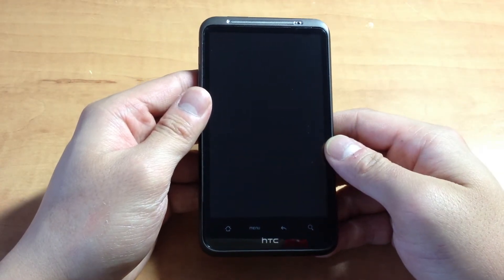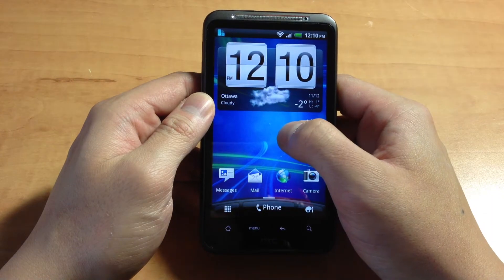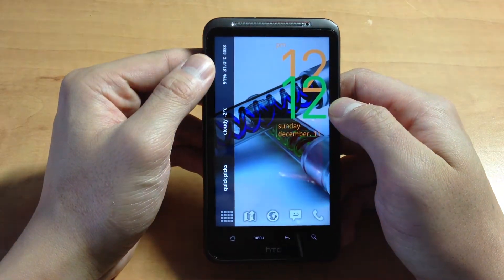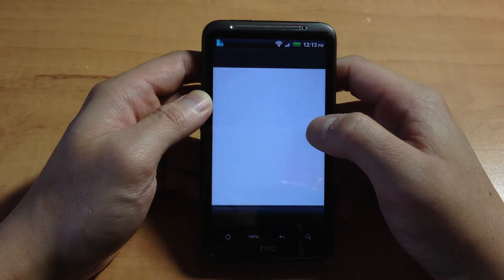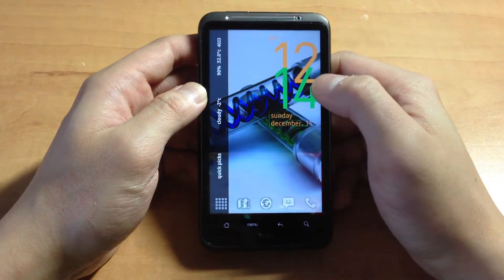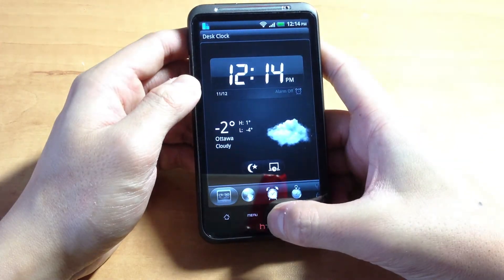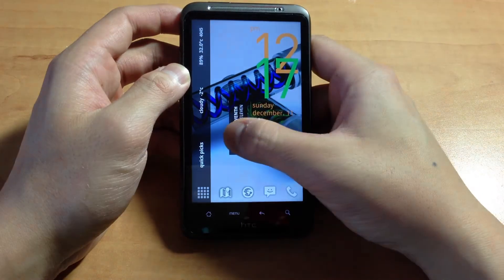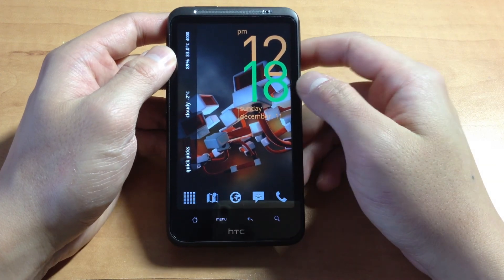My Android Home Screen Setup: Minimalistic Text + LauncherPro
Just something different from your typical Android setup.
Notes, I didn't think of this by myself. This came from the Hubs concept on XDA (see my other video and lots of other random home screen shots on there.

The four things mentioned in this video are:
- LauncherPro
- Minimalistic Text
- Multipicture Live Wallpaper
- Folder Organizer

I am using a custom ROM: Android Revolution HD 6.3.1